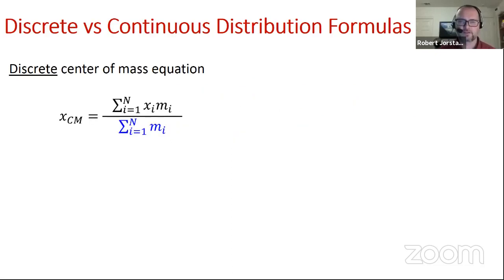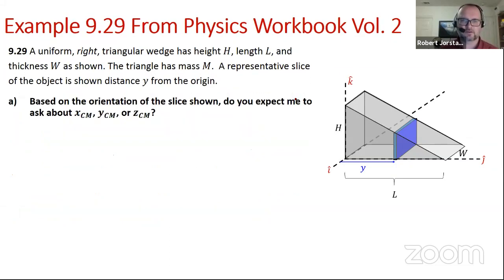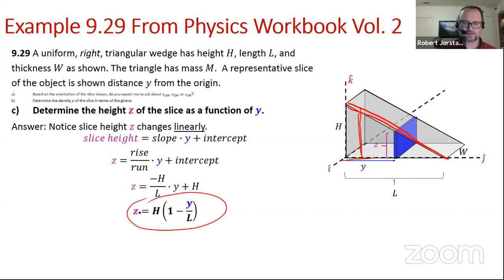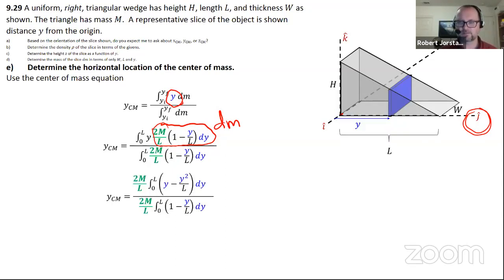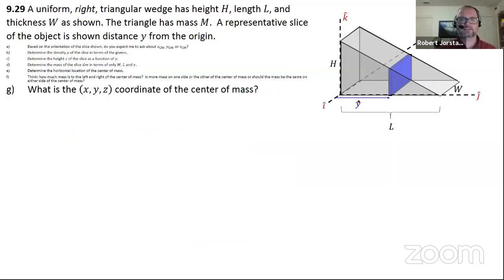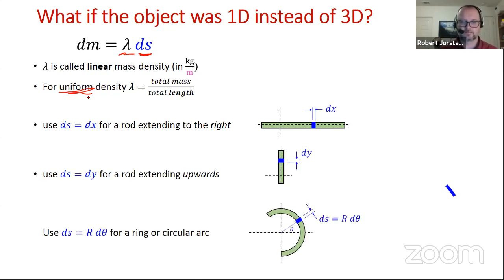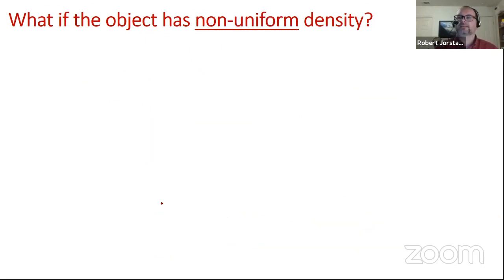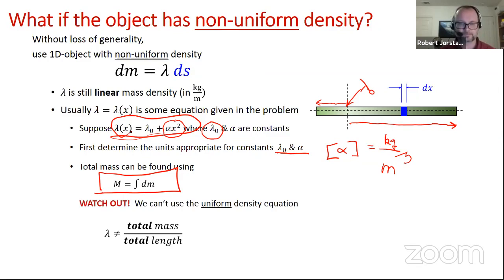Center of Mass with Continuous Distribution of Mass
This is designed to be watched after my point mass video

AT 6:00 MIN MARK it is easier to use M in the denominator instead of Integral of dm.
I explain way I did it this way at the end of the video.

Instead of point masses, determine center of mass for rods, plates and 3D objects.
Discussion of uniform versus non-uniform density is included.

Link to the workbook problems (only option right now is to purchase a hard copy):